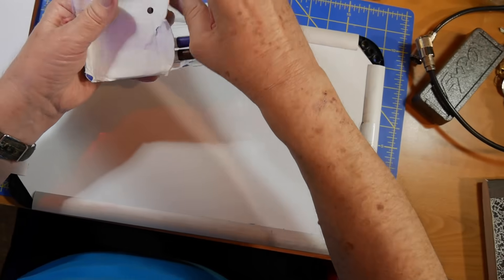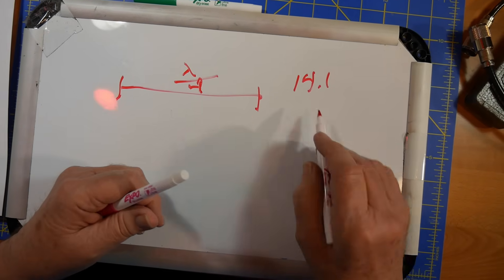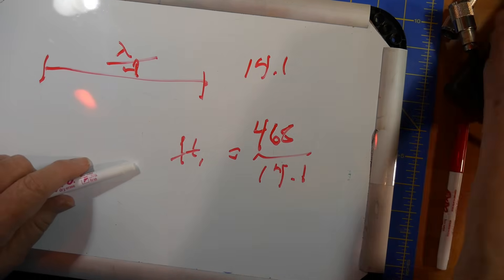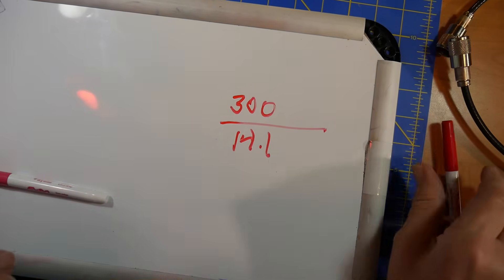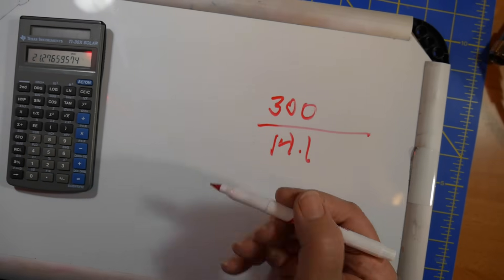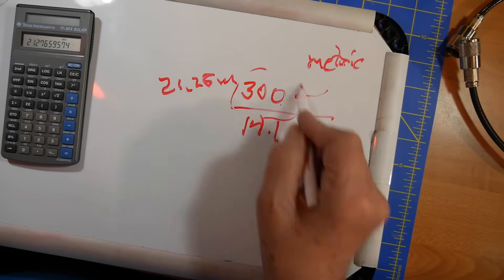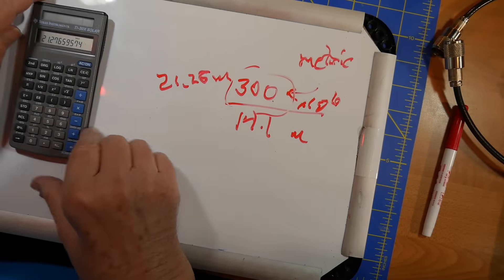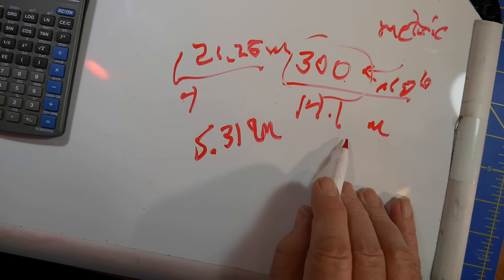Using Dialectric Constant to Calculate Coax Length (#1253)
Daniel, KC1MRZ, asks Dave about a specific question on the Extra question pool. The question concerns the length of coaxial cable, but Daniel isn't sure why the answer provided is correct.

amateur radio
ham radio
technician license
general license
extra license
ham radio training
dave casler
ham radio answers
icom 7300
end fed dipole
mag loop